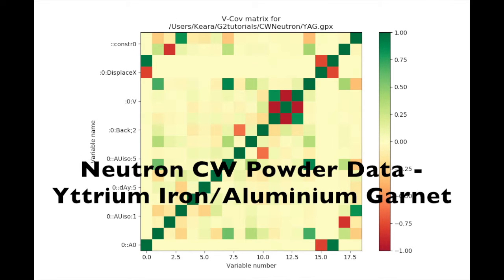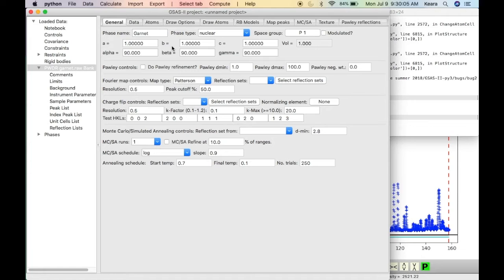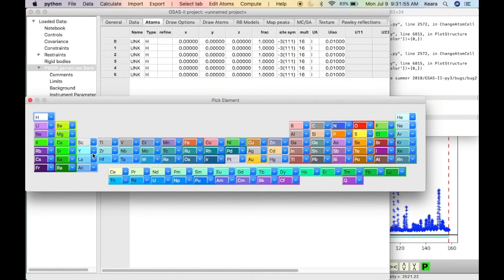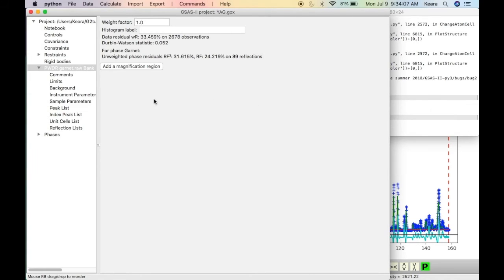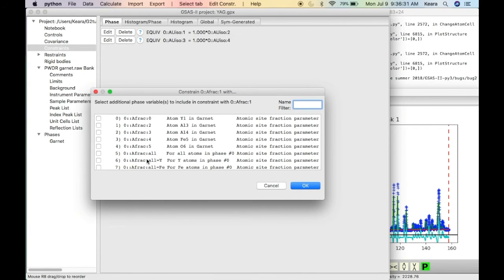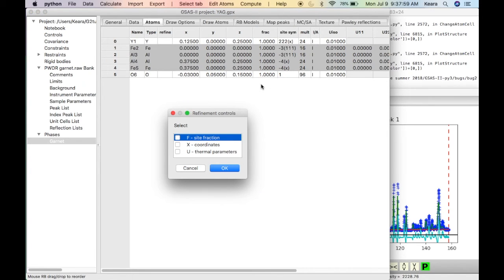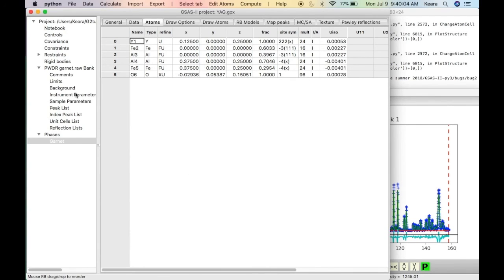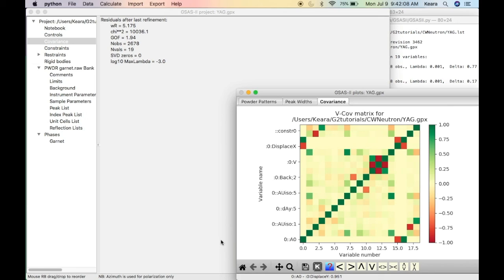CWNeutron Powder fit Yttriium Iron Garnet 2